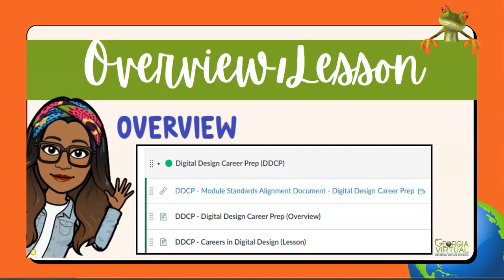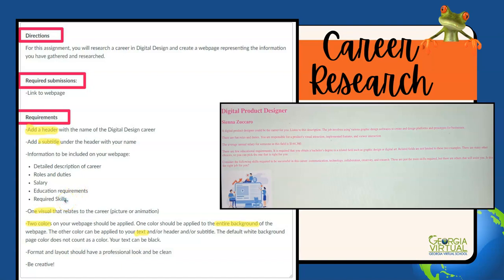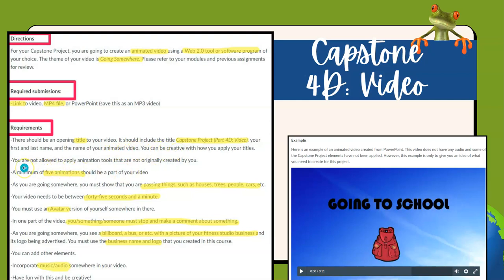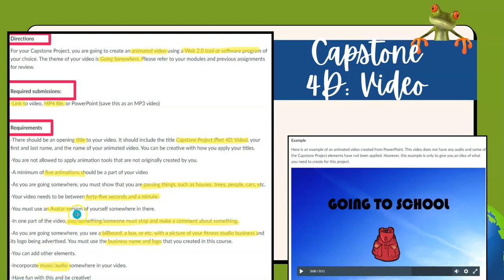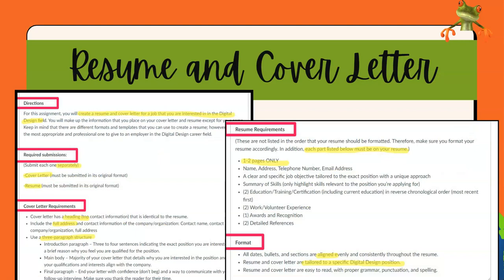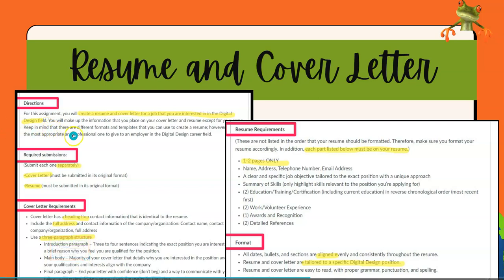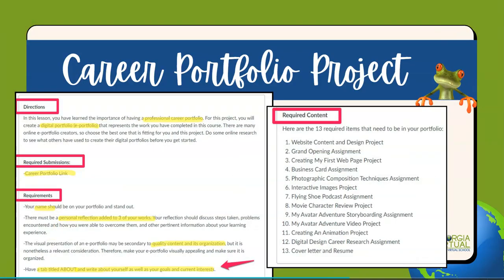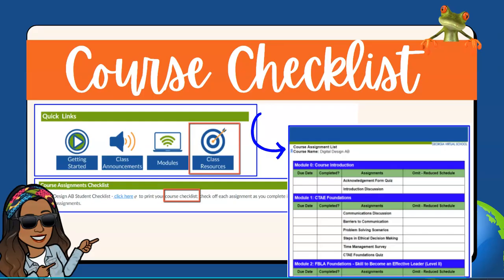Career Prep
Watch the video for an overview of each assignment for this module.  This course was updated Fall 2023.